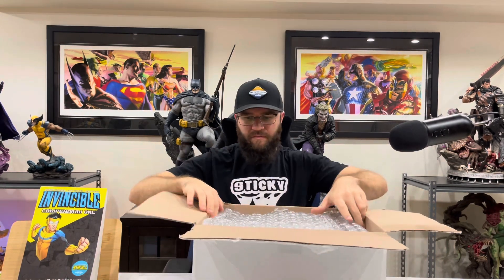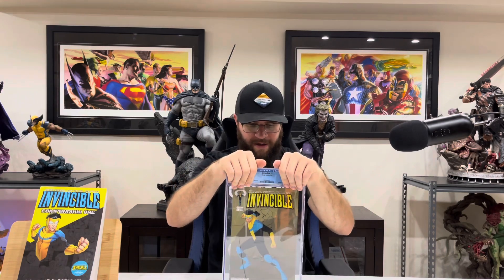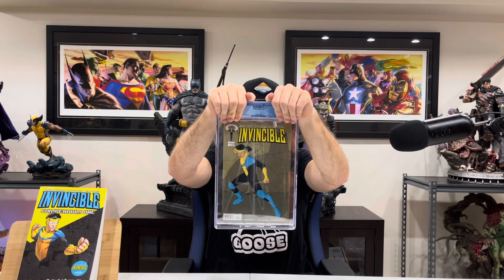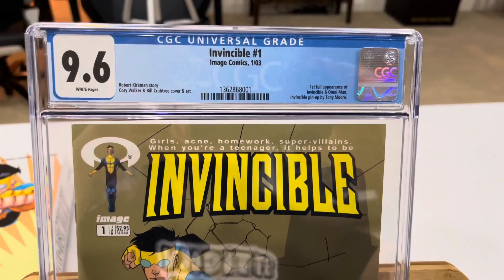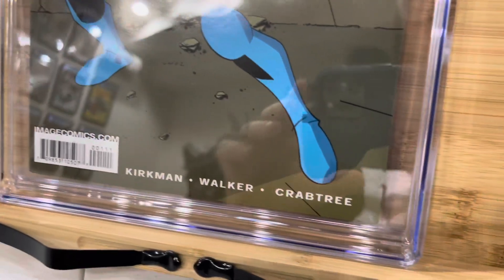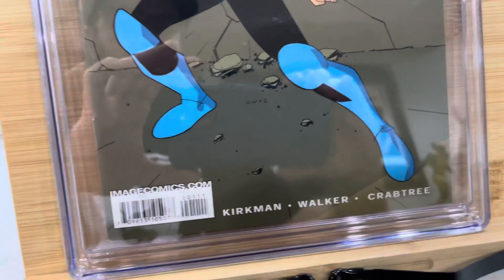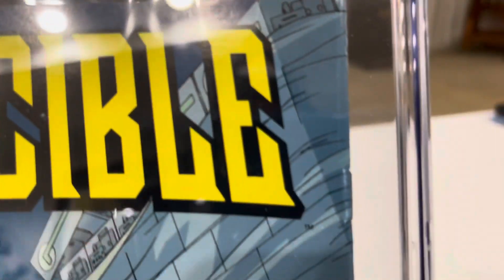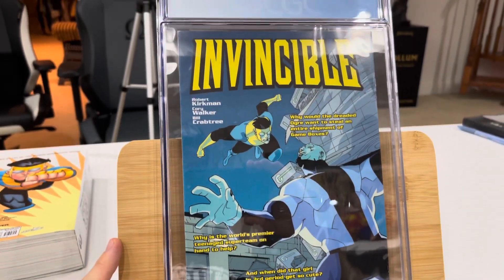INVINCIBLE # 1 CGC UNBOXING / HIGH GRADE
We unbox a cgc graded invincible #1 and review / discuss the compendiums